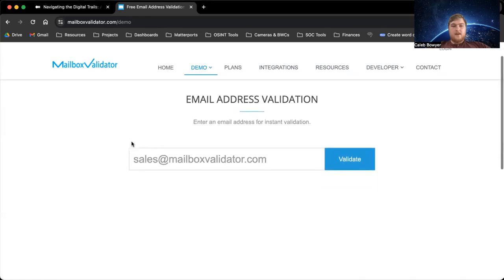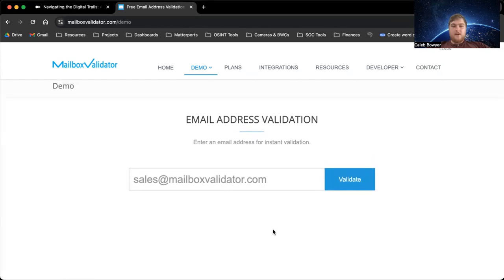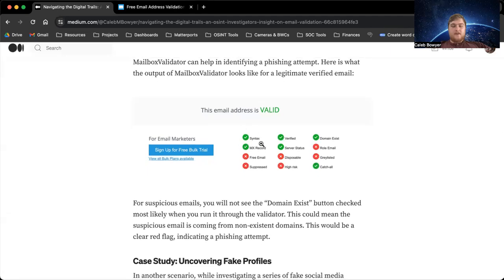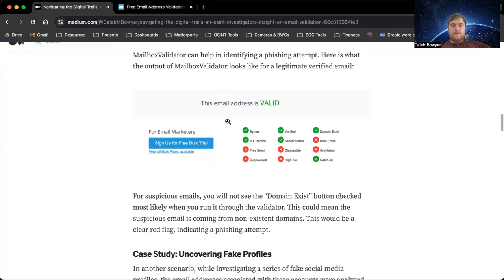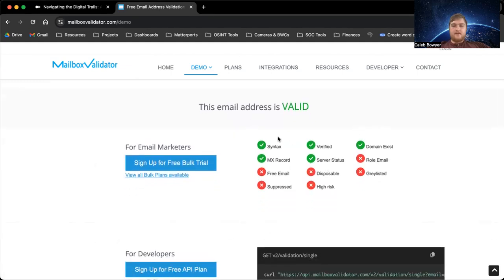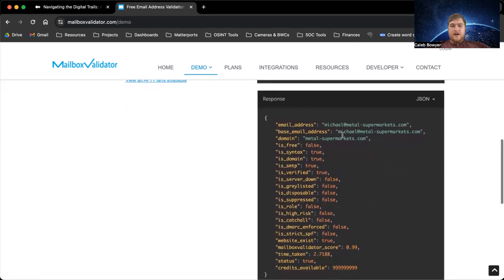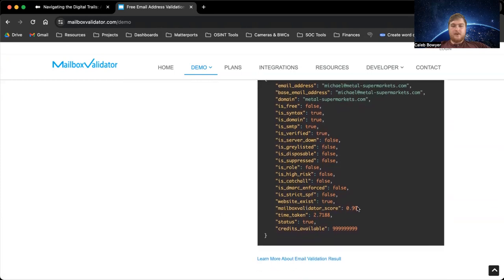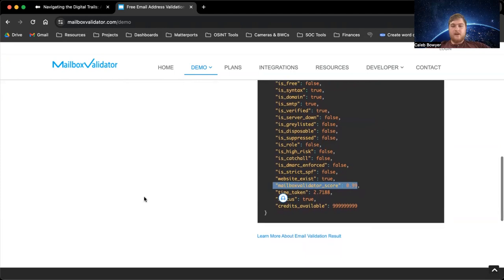Uncover the Truth: How Email Validation Powers Up Investigations | Essential OSINT Guide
🔍 Dive into the world of OSINT investigations with this essential guide to email validation! Discover how verifying email addresses can be a game-changer in your investigative process. 🌐

Whether you’re a seasoned investigator or new to OSINT, this video will provide you with valuable insights into the role of email validation in uncovering critical information.